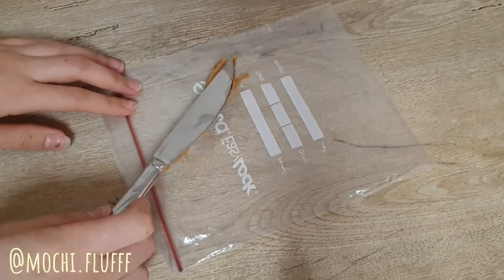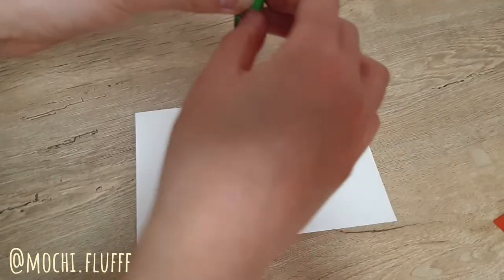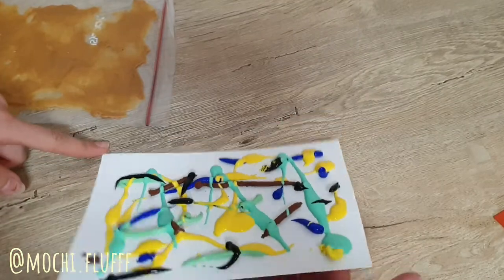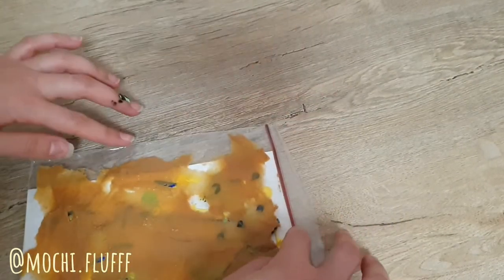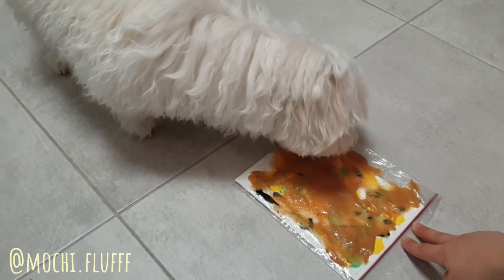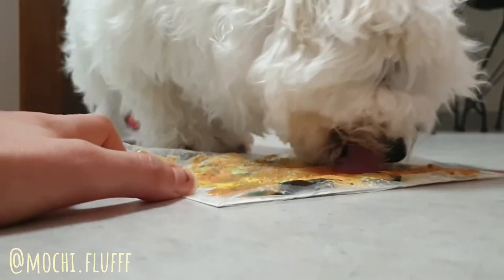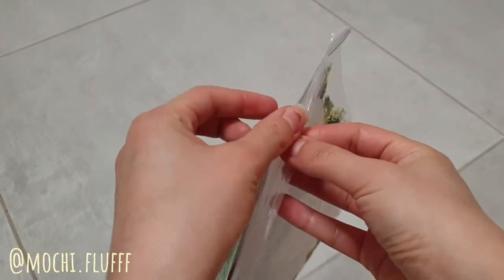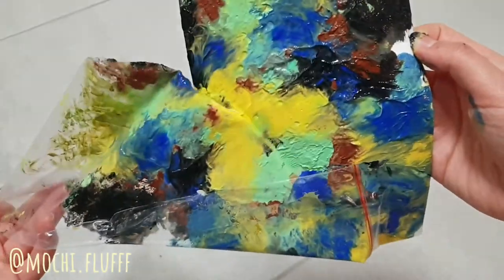Maltese puppy creates art! | dog art/craft with peanut butter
You can get your dog/puppy to create a piece of art 🎨

All you need is some peanut butter, paint, paper and 1 ziplock bag! He'll get it licked off in no time. This is such a cute little activity to do with your pup 🐶

Find Mochi on Instagram @mochi.flufff for more cuteness!